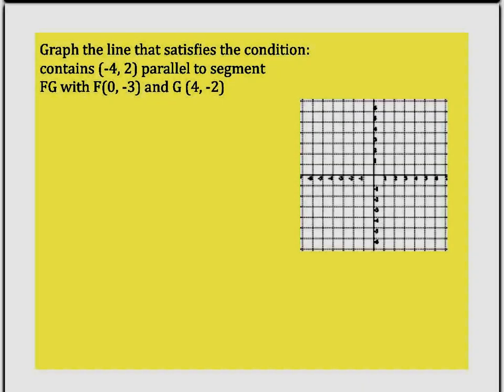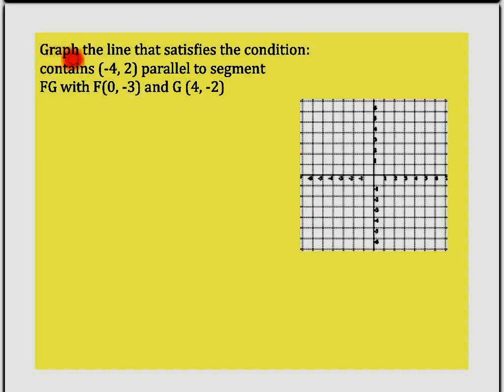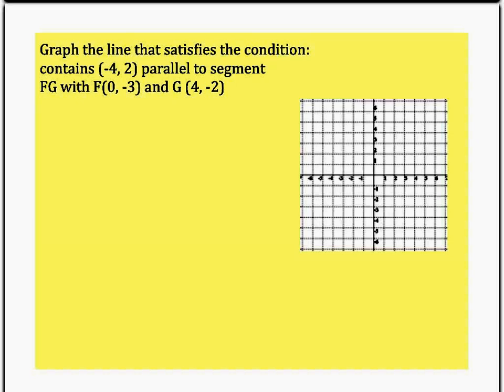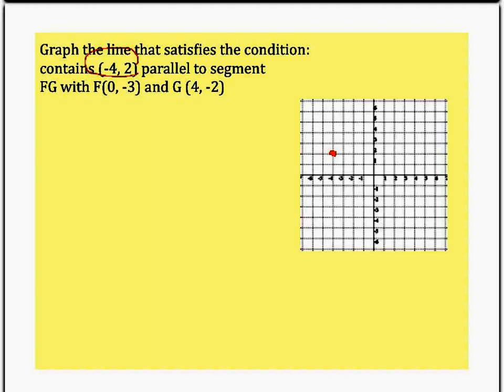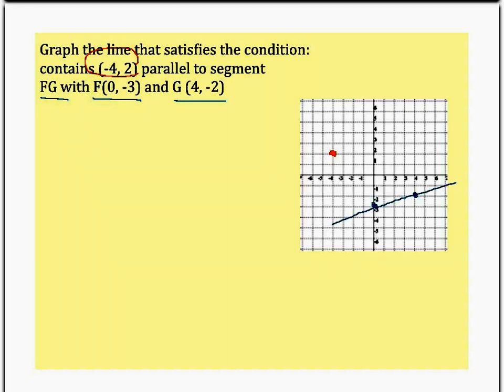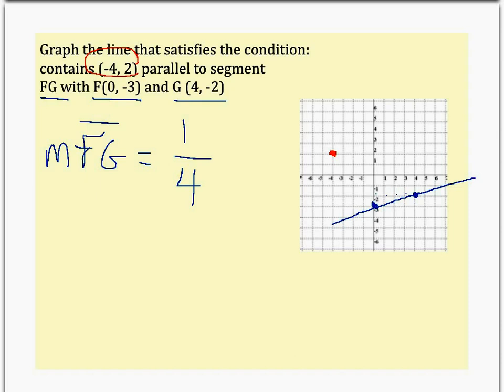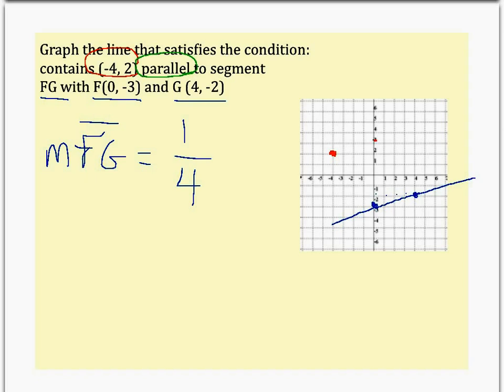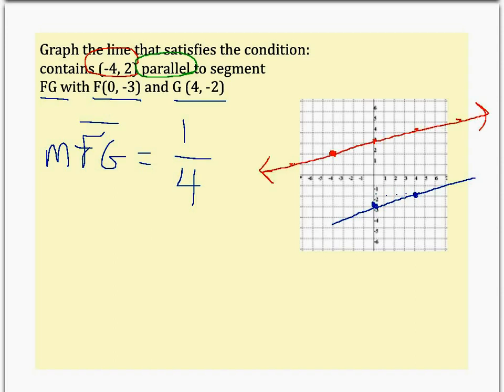Graphing Lines 2